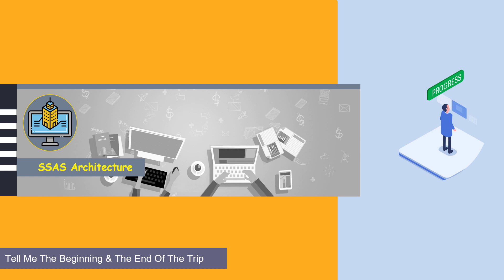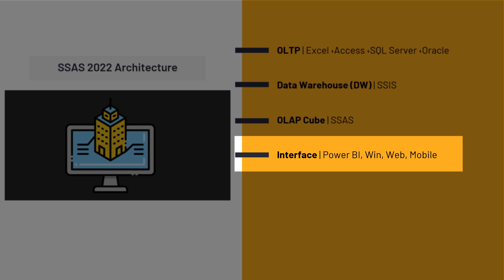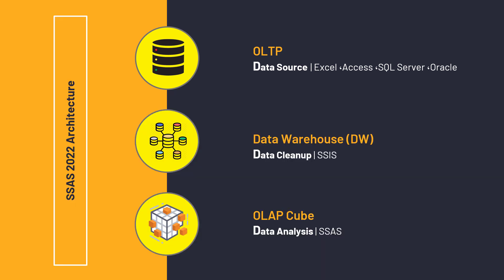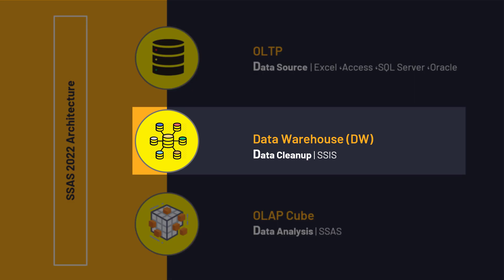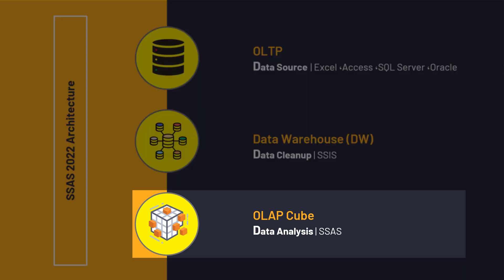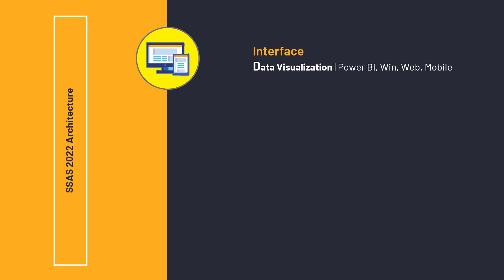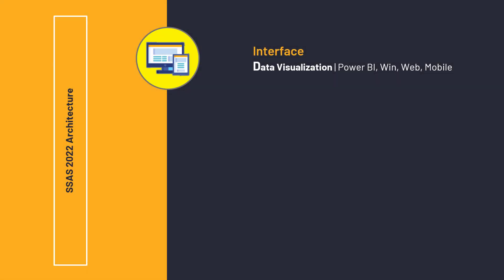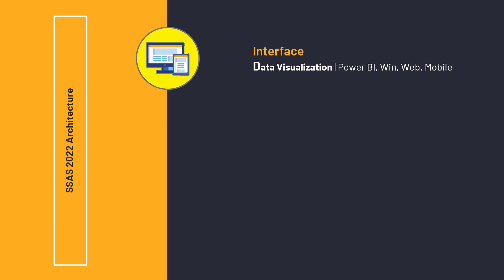SSAS 2022 Full Course - Part 05: Architecture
Tell Me The Beginning & The End of The Trip

In This Section, We Talk about the SSAS 2022 Architecture.
You, Will, Understand Everything We Talk About In The Following Regarding SSAS If You Only Understand The Architecture Of SQL Server Analysis Service, Which Is Pretty Easy.

This Is Why Is Chose It In The First Part For Your Entrance To The World Of SSAS.

Get the SSAS 2022 Course (The Complete SSAS 2022 + SSAS 2019 in ONE Course [2023]) from Udemy: